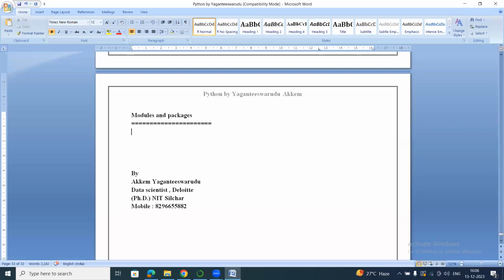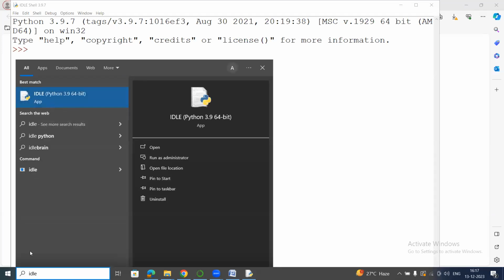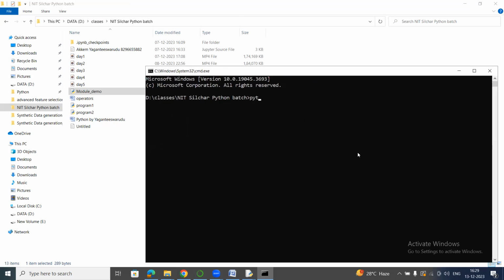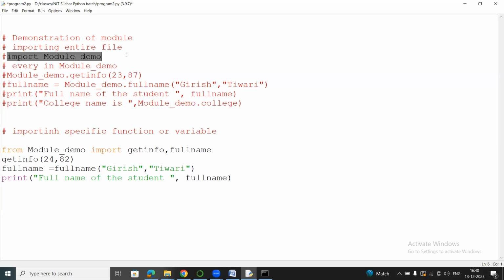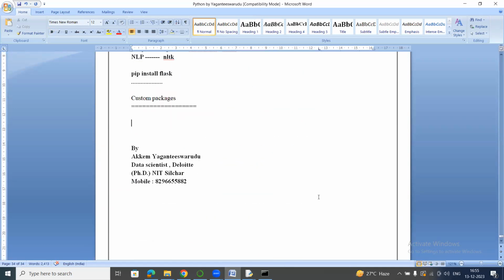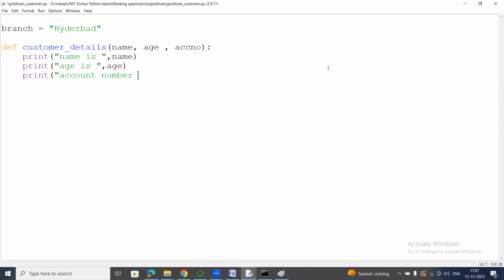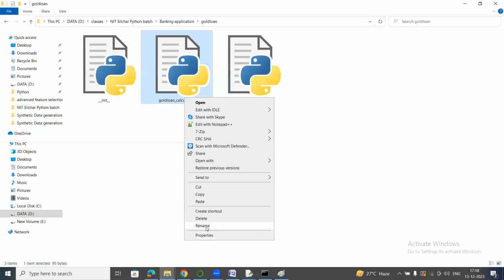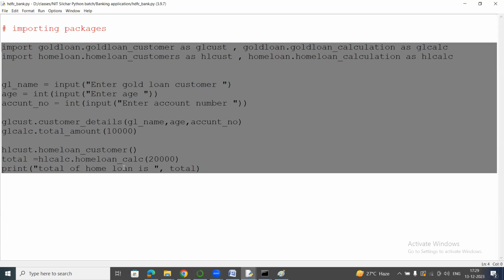Python day6- Packages and modules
One of the very important concept in Python is Packages and modules. Explained with use case.